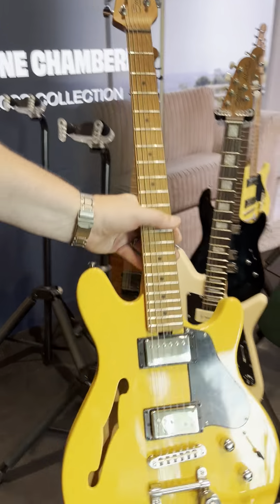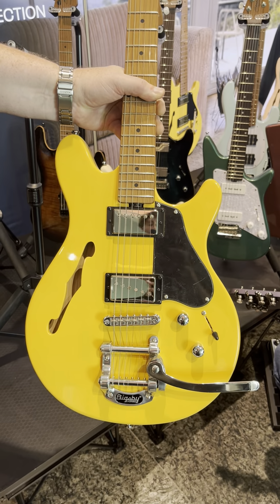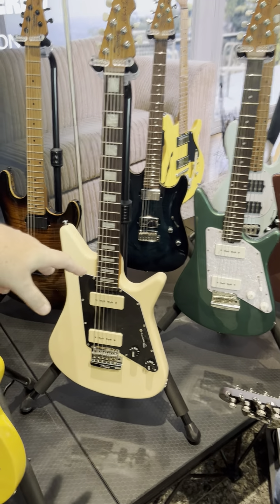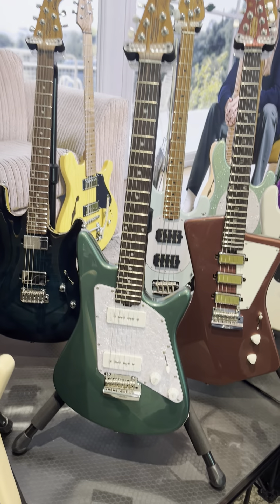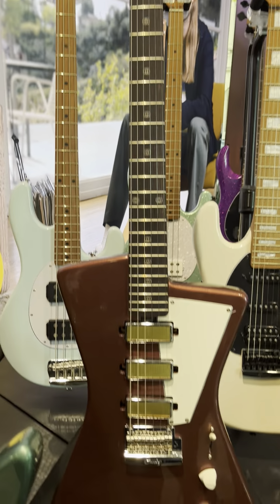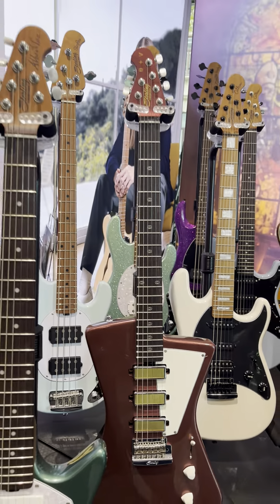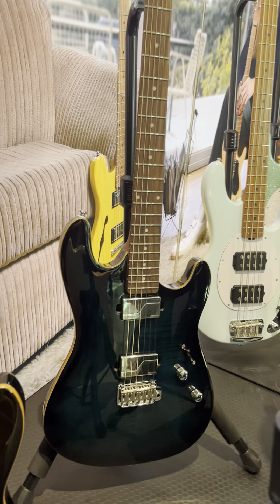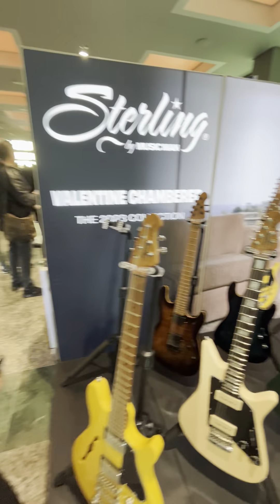Guitar Summit 2023 Sterling by Music Man